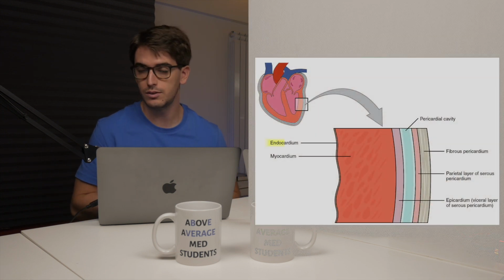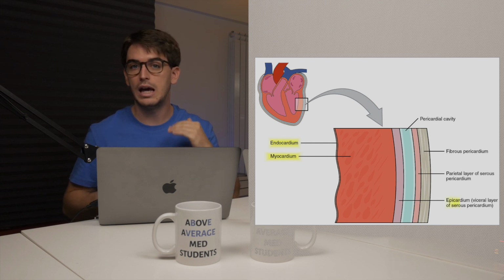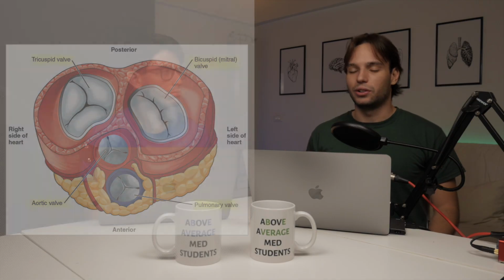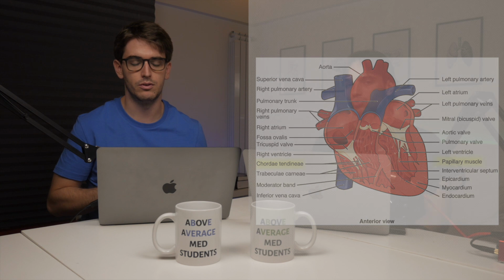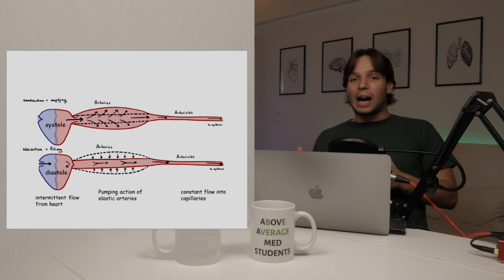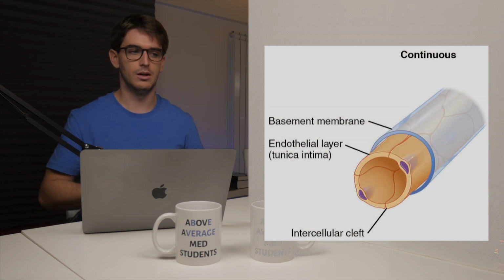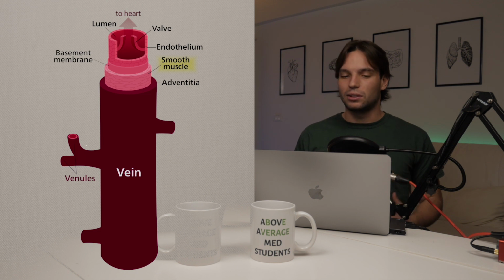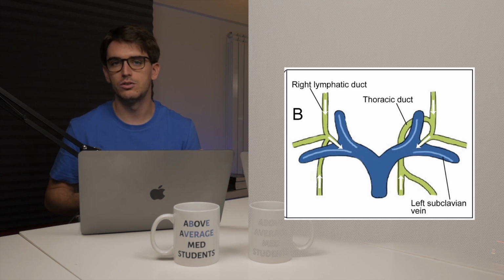Anatomy of the Heart and Blood Vessels | 01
Hello everyone, this is the first episode of our series on cardiovascular physiology. In particular, we will present to you everything we think you need to know about the anatomy of the heart and blood vessels in order to understand all the topics we will cover in the rest of the series. Here is an outline of this episode:

00:00 Intro

The Heart
01:07 Systemic and pulmonary circulations
02:04 Anatomical position of the heart
03:57 Layers of the heart (endocardium, myocardium, epicardium)
08:19 Fibrous skeleton of the heart
10:39 Chambers of the heart
12:02 Blood flowing through the heart
14:16 Heart valves

The Blood Vessels
21:38 Overview of blood vessels
24:13 Arteries
27:38 Arterioles
29:17 Capillaries
36:42 Venules and veins

39:54 Lymphatic system

44:27 Outro

ATTRIBUTIONS:
2. Created by Mikael Häggström (Image
3. Created by OpenStax College (Image File:2004 Heart Wall.jpg, CC 3.0 DEED
15. Created by SGUL lymres (Image